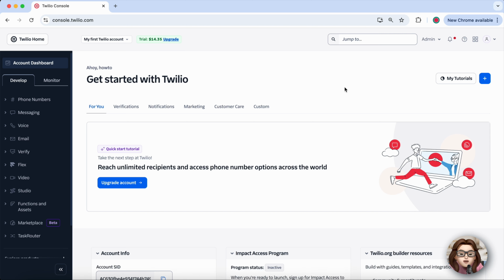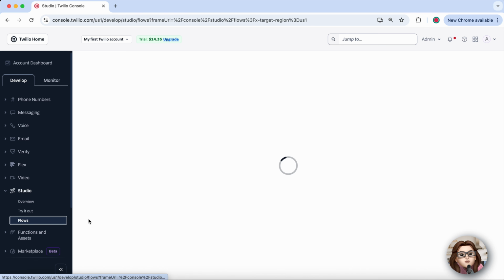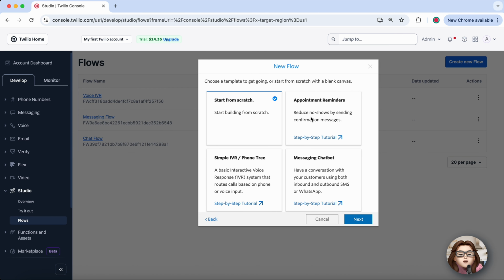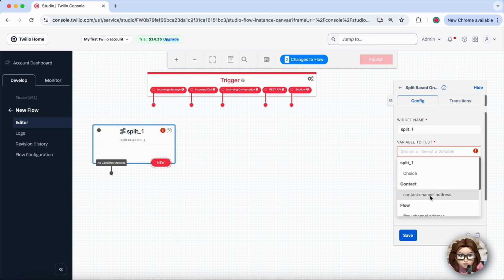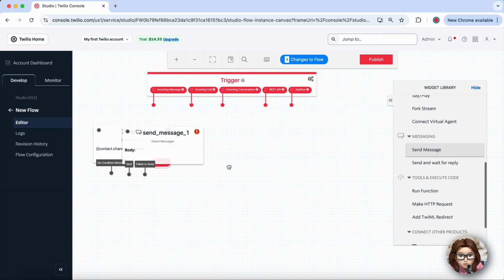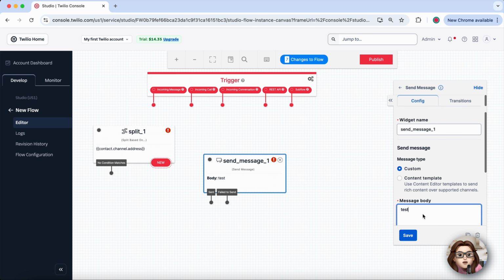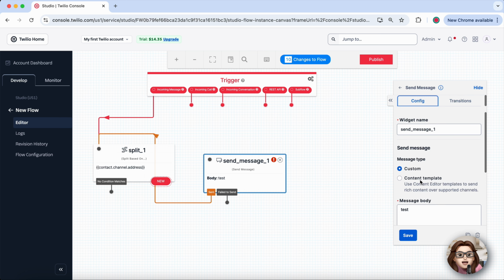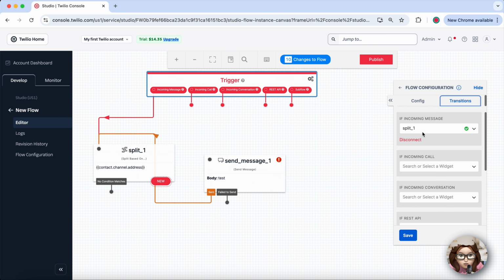How to Send Bulk SMS in Twilio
In this complete Twilio tutorial, you’ll learn how to send bulk SMS using Twilio — one of the most reliable and scalable communication APIs available today. Whether you’re sending marketing messages, alerts, or notifications to multiple users, this guide will show you the easiest way to automate and manage bulk SMS campaigns with Twilio.

Twilio provides a flexible platform that allows developers and businesses to send messages to thousands of recipients simultaneously using their Messaging Service and API. To begin, log in to your Twilio Console and make sure you have a verified phone number or a Messaging Service configured. You’ll also need your Account SID and Auth Token, which are essential credentials for authenticating API requests.

Next, navigate to the Messaging Service section in your Twilio dashboard. Create a new Messaging Service if you haven’t already, and link your Twilio phone number to it. This step ensures your messages are sent through a verified and compliant route. Once that’s done, you can use Twilio’s API or the Twilio Studio Flow to send multiple messages at once.

If you’re comfortable with coding, you can use Twilio’s Python, Node.js, or PHP SDK to automate the process. For example, in Python, you can create a simple loop that reads phone numbers from a list or CSV file and sends personalized messages to each recipient. Twilio’s messaging API makes it efficient and secure, handling delivery status and errors automatically.

Alternatively, if you prefer a no-code approach, Twilio Studio allows you to build a bulk messaging workflow visually. You can upload contacts, create a message template, and trigger the campaign manually or automatically. This method is ideal for non-developers who want to manage marketing or alert campaigns easily.

Before launching your campaign, always follow local regulations (like DND or consent rules) and Twilio’s messaging guidelines to ensure your bulk SMS remains compliant.

By the end of this video, you’ll know exactly how to send bulk SMS through Twilio — saving time, improving efficiency, and delivering your messages to hundreds or even thousands of users at once.

This video shows you How to Send Bulk SMS in Twilio Easily! Watch this Video till the end to learn How to Send Bulk SMS in Twilio.

Were you able to figure out How to Send Bulk SMS in Twilio? Share this with your friends who want How to Send Bulk SMS in Twilio.

Problem Solved in this Video-:

What Do you Think of How to Send Bulk SMS in Twilio?